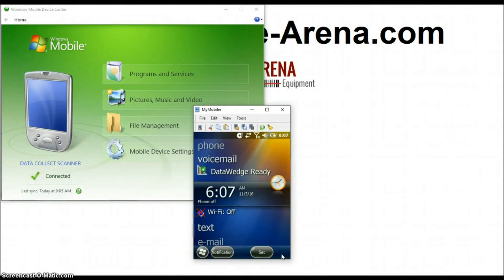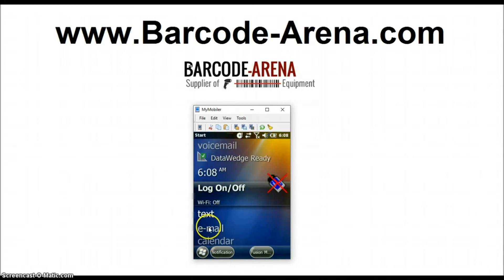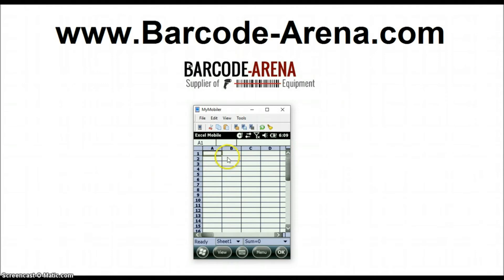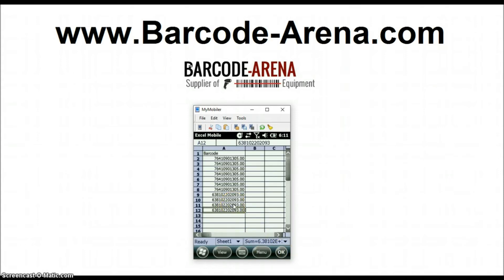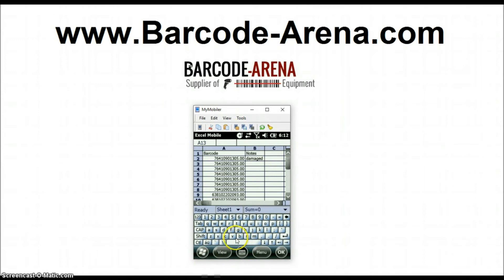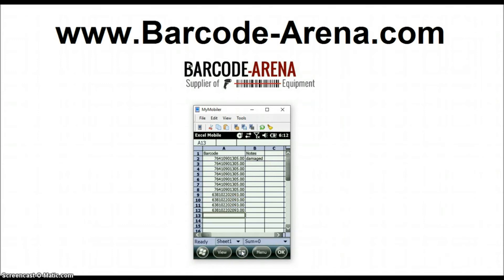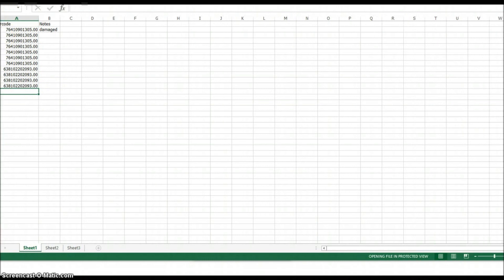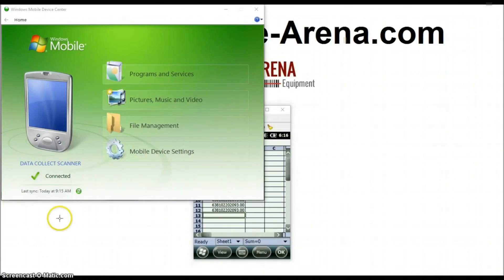How to Scan Barcodes and Collect Data with Handheld Barcode Scanner Wireless Devices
Device being demonstrated - How To Utilize a Handheld Mobile Computer Barcode Scanner Out-Of-the-Box to collect inventory and scan barcodes in excel. For more information and/or to buy bar code readers as shown in this video, visit us